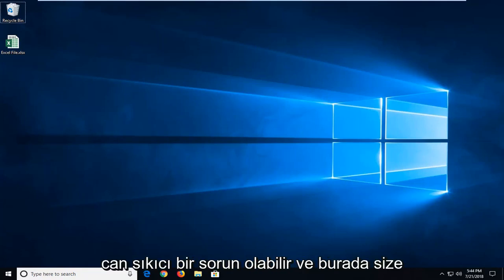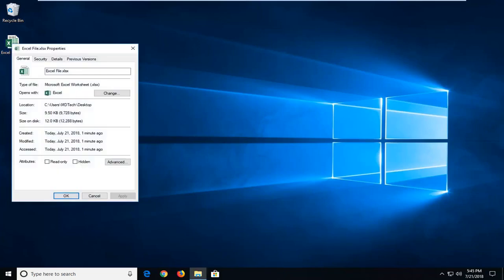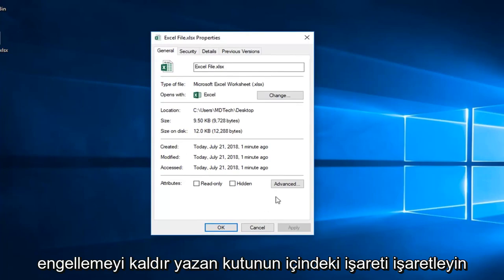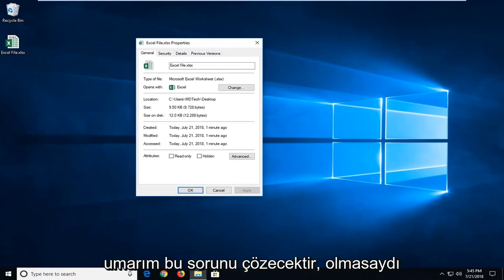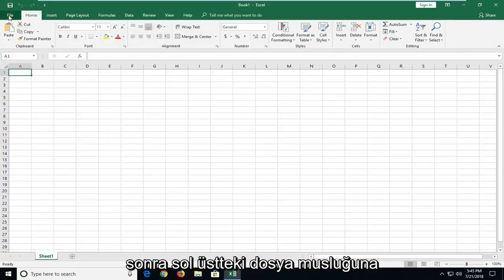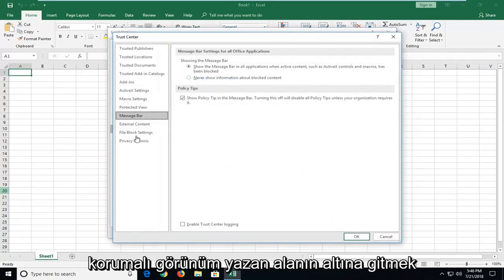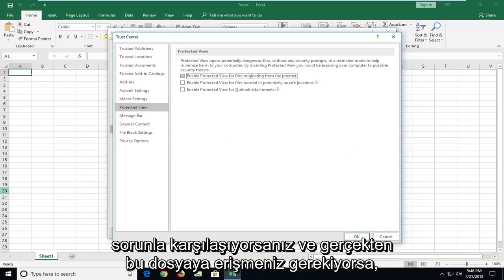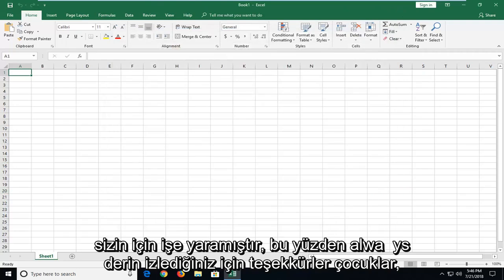[FIX] Microsoft Excel'de Dosya Bozuk ve Açılamıyor Hatası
Dosya Bozuk ve Açılamıyor Microsoft Excel FIX